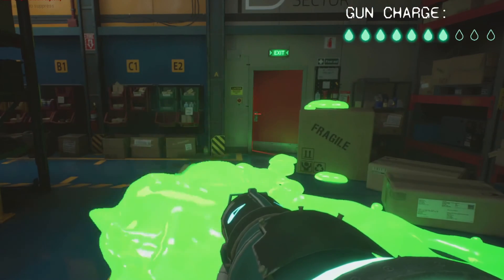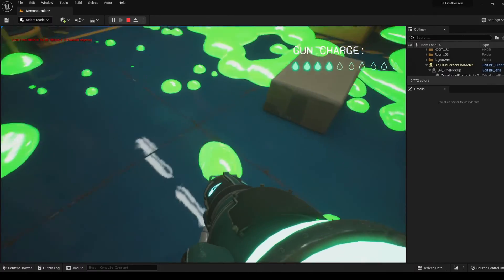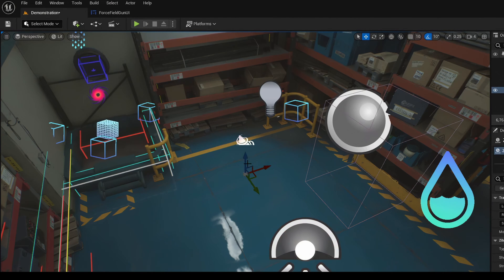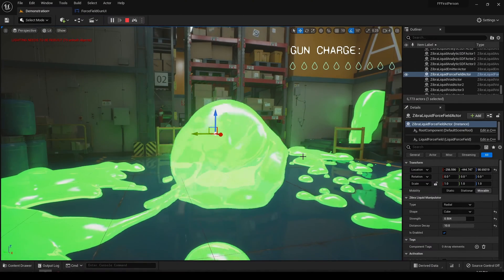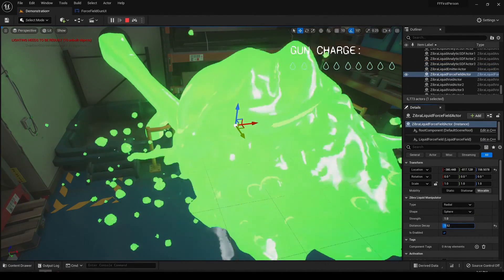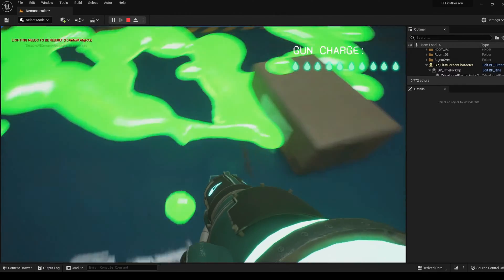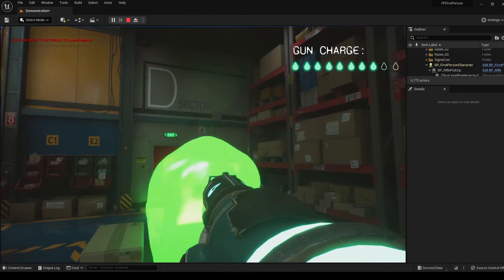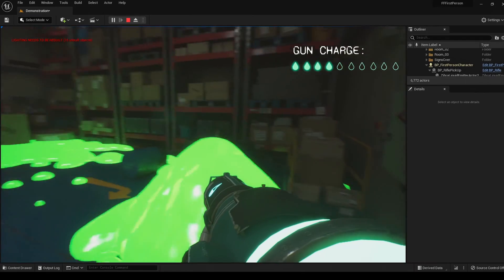Zibra Liquids - Tutorial 4. How to use force fields | Unreal Engine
Zibra Liquids has many features to help you create custom game mechanics for your project. One of them is the force field. Using this feature, you can easily apply force to your liquid, creating portals, liquid spells, and other interactive VFX. Check out the newest tutorial to find out about different force fields and how to use them in your Unreal Engine project.

As always, if you have any questions or encountered a problem, drop us a line on Discord.

Supported platforms:

PC Windows 64 bit - DX11(4.26, 4.27, 5.0); DX12(5.0 or newer)
Unreal Engine version: 4.26, 4.27, 5.0